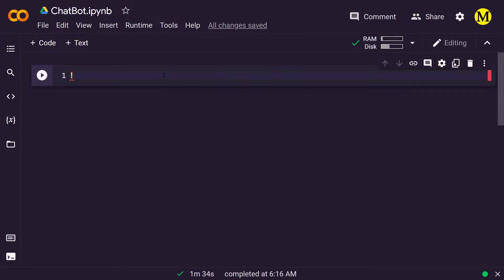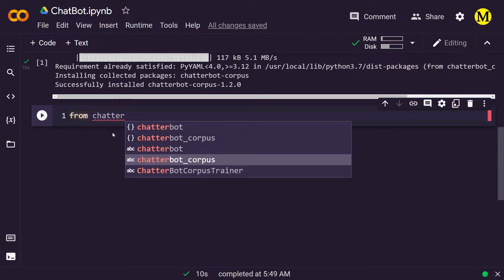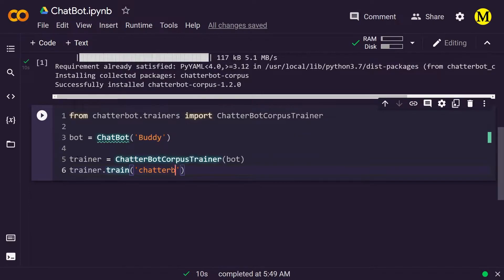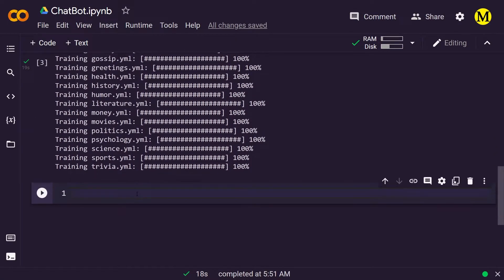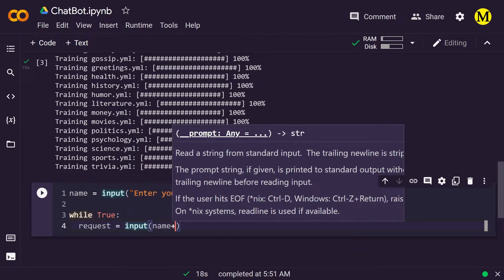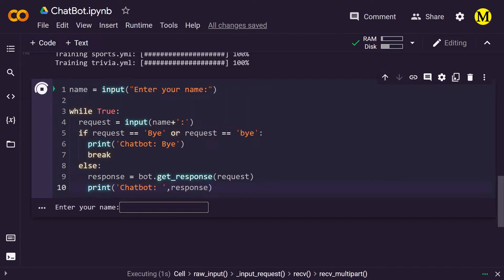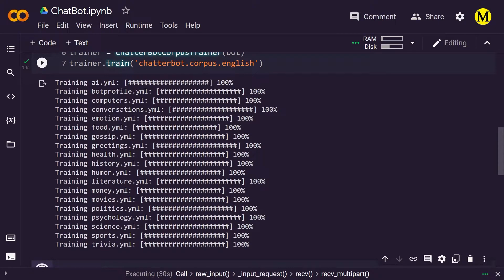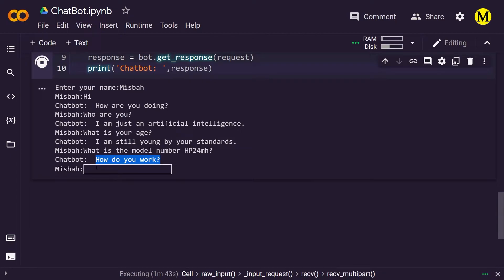Build a AI ChatBot in Python - EASY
Build a chatbot using Chatterbot library in python.
Train sentences and define rules

💻 General Tech
Dell Tower